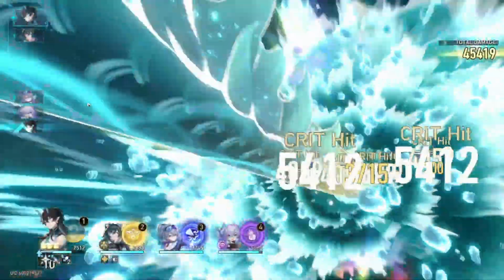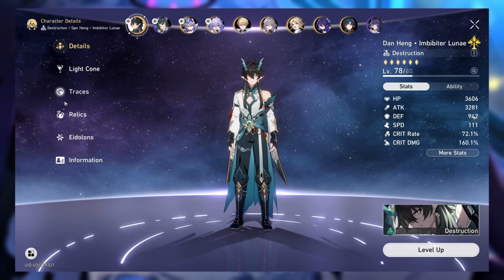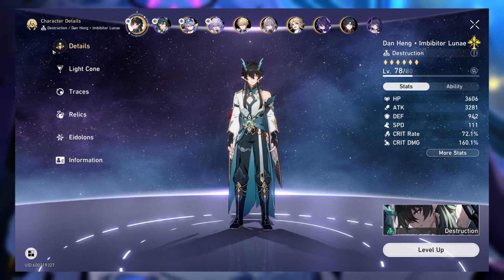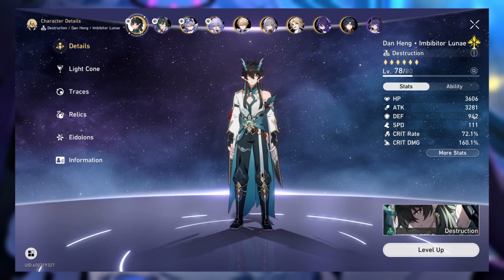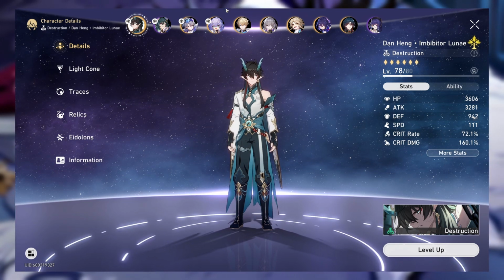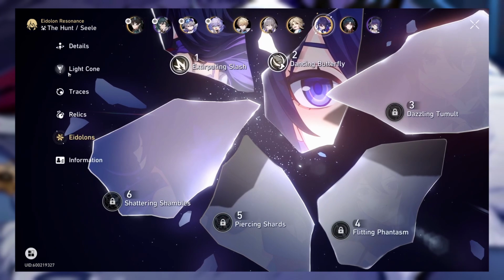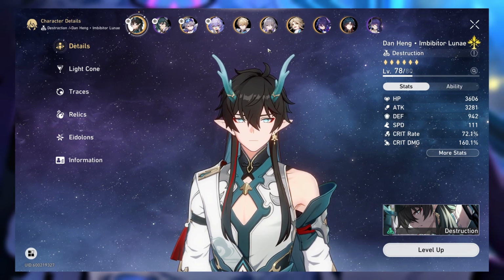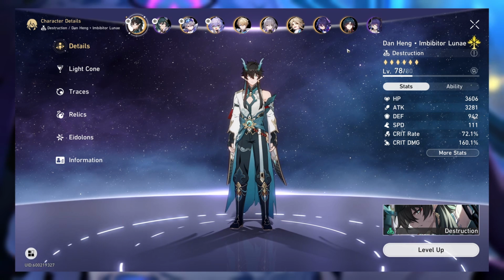Is Imbibitor Lunae's E2 Worth It? Lunae vs Seele | Honkai Star Rail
Just Some Useful Information

Please Keep In Mind that these are All My Own Personal Opinions- not objective views and I understand that many Many May Disagree, and if you do then that’s fine.

Honkai: Star Rail is a role-playing gacha video game developed by miHoYo, published by miHoYo in China and by its subsidiary HoYoverse worldwide. It was released on April 26, 2023, for Windows and mobile devices; ports for PlayStation 4 and 5 are planned